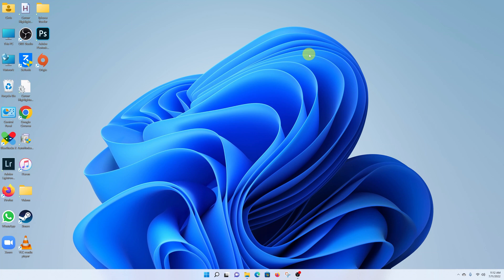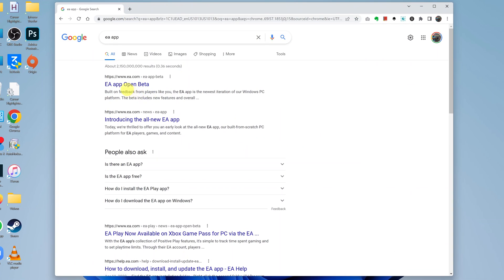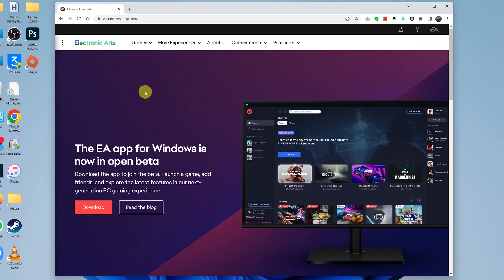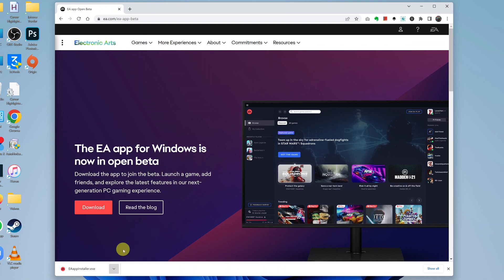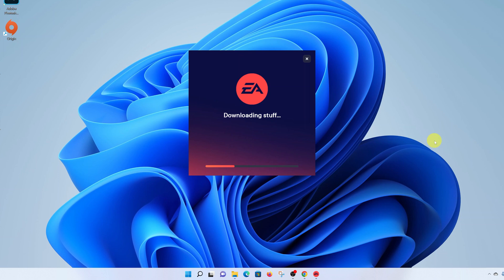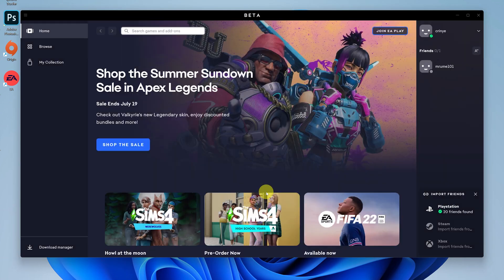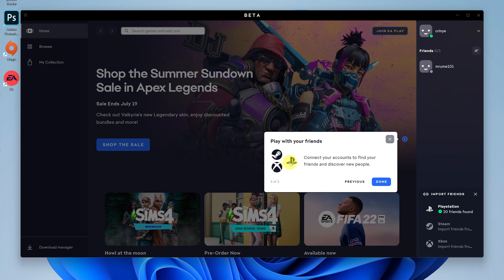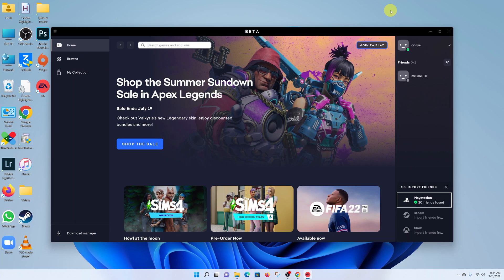How To Download And Install EA App On Windows 11 PC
Here's how to install the EA app on Windows 11.
The EA app (formerly EA Desktop) is similar to the EA Origin platform. It is still in development but you can download it to test the features.

Timestamps
0:00 - Introduction
0:07 - How to install the EA app on Windows 11
2:26 - Outro

Edition: Windows 11 Pro
Version: 21H2
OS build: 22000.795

Cell Phone Tripod Adapter